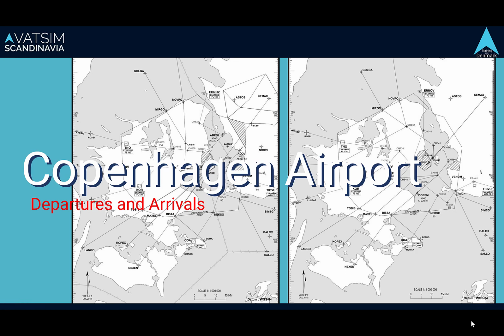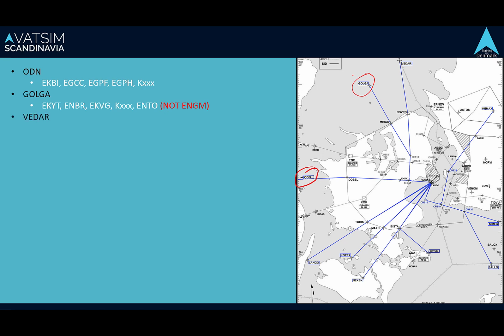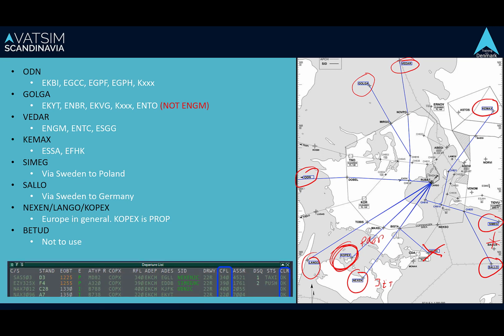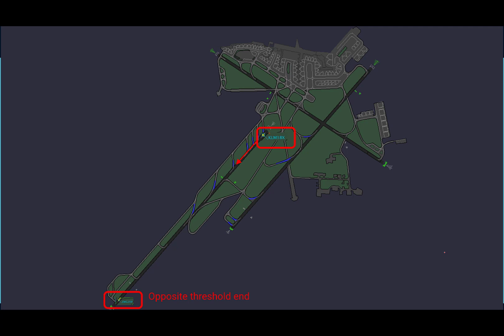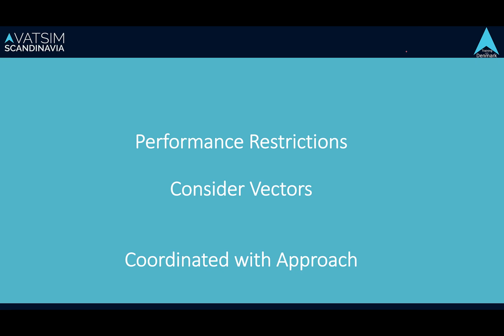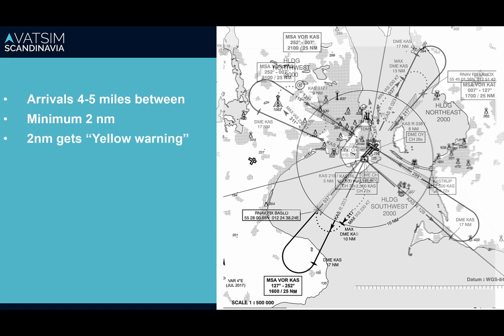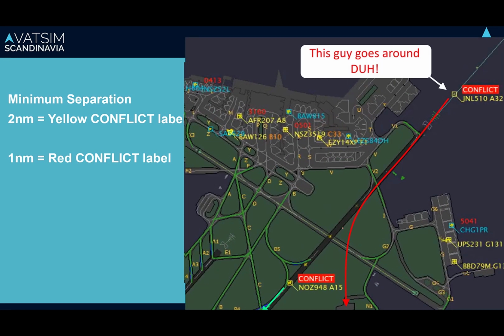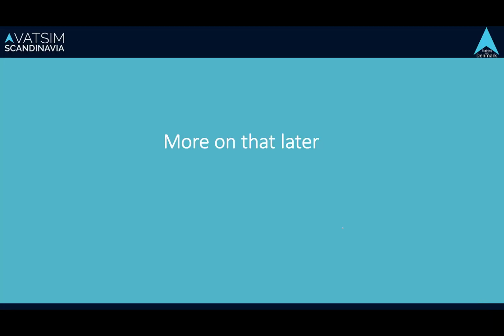S2 EKCH MAE - Departures and Arrivals